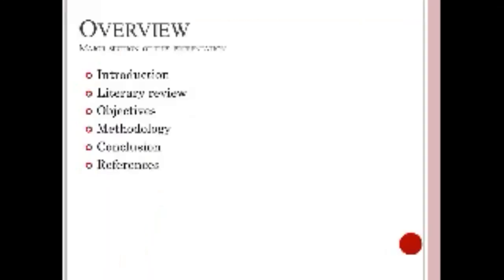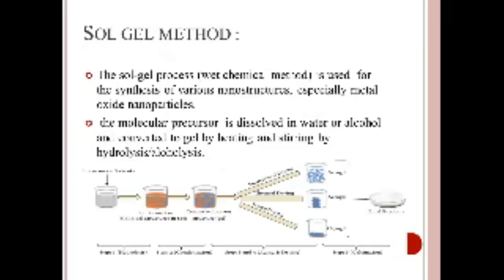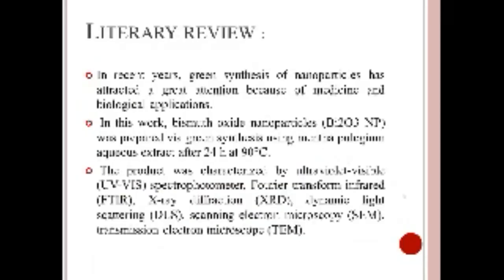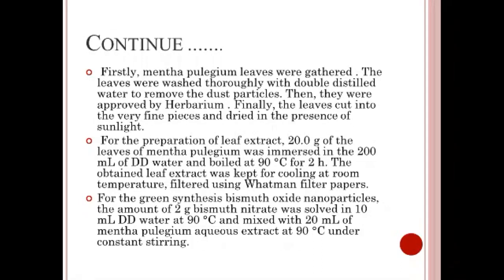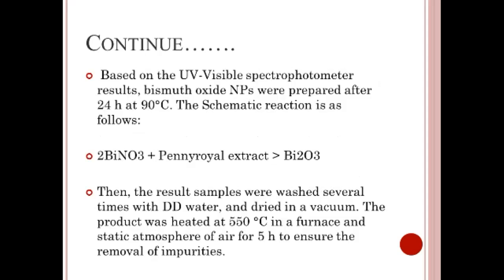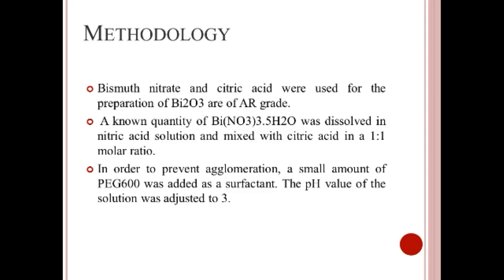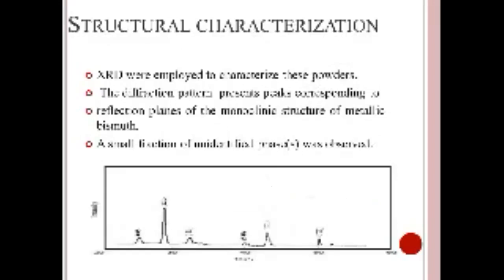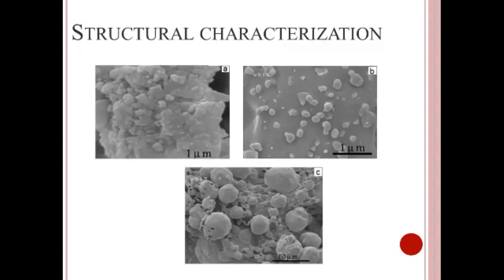Synthesis of bismuth oxide Nanoparticles